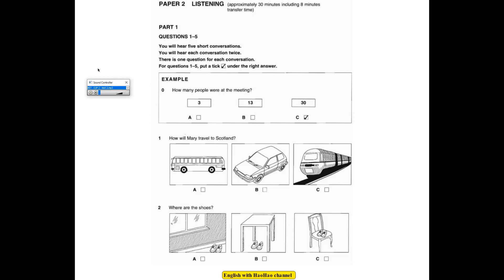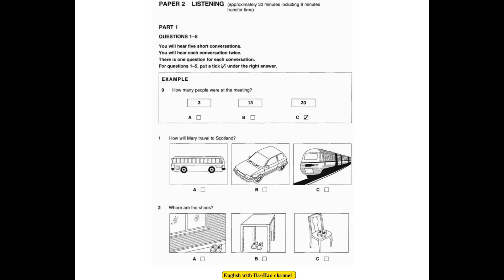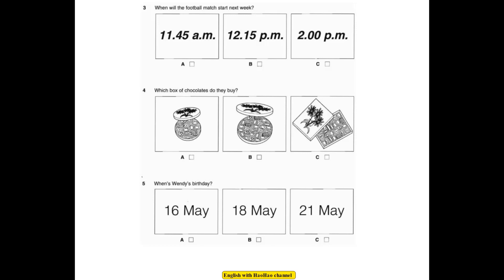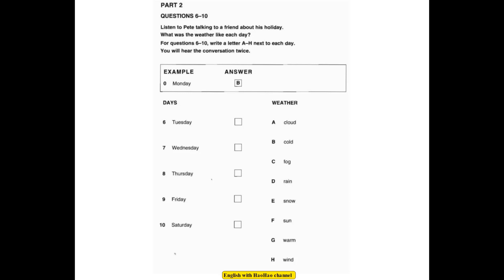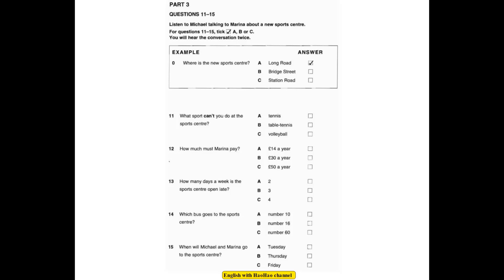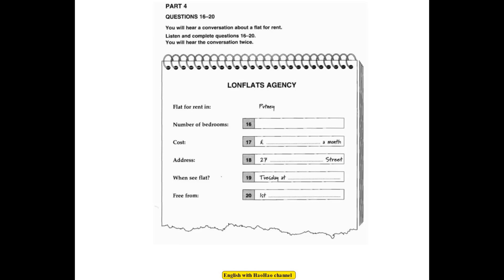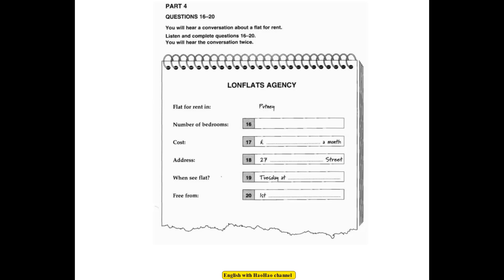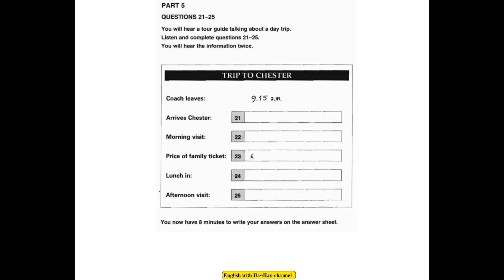KET 2 | TEST 2 | LISTENING | CAMBRIDGE | ENGLISH WITH HAOHAO CHANNEL